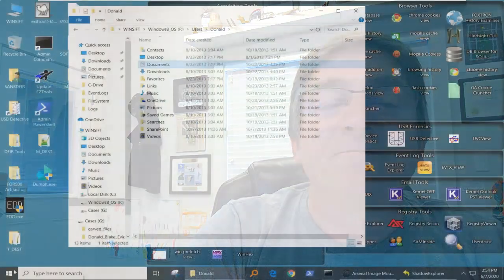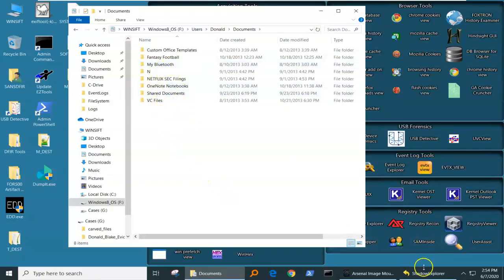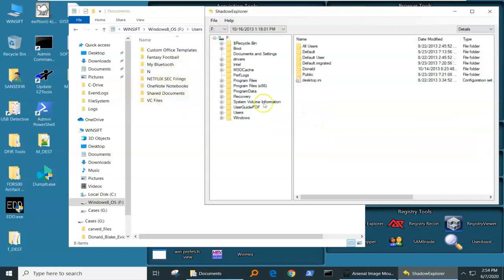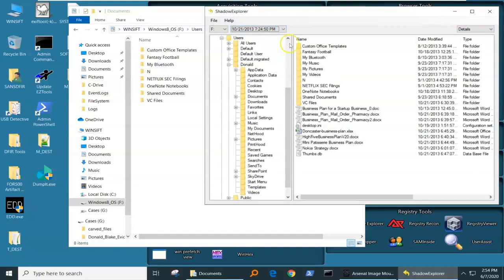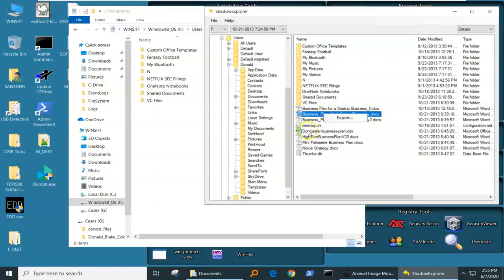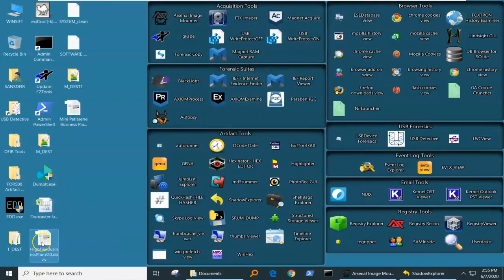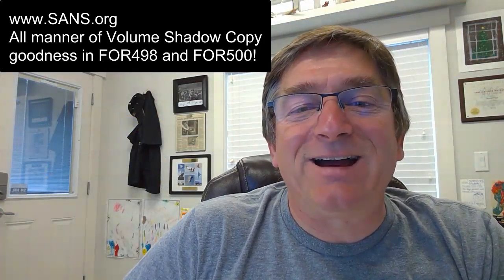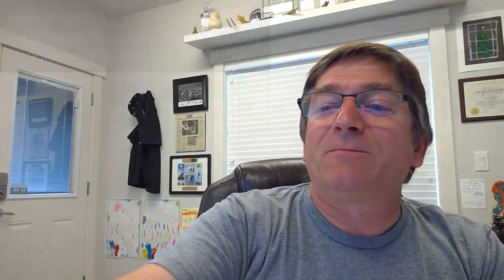Episode 55: Volume Shadow Copy-Part 3